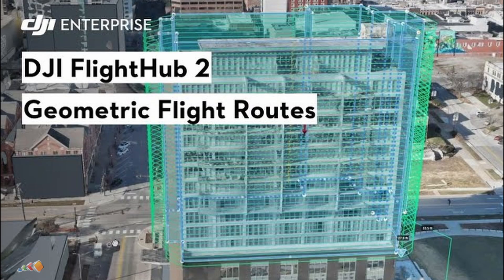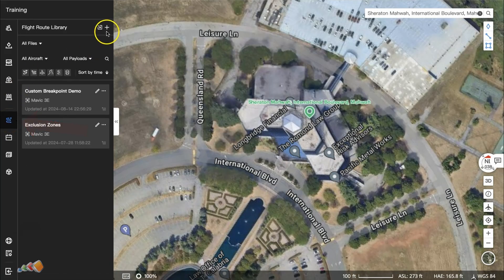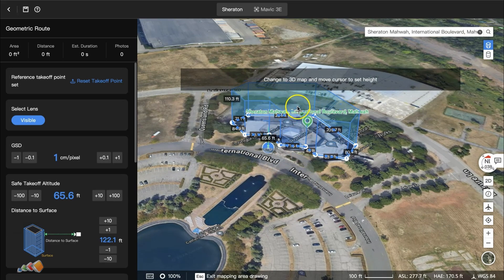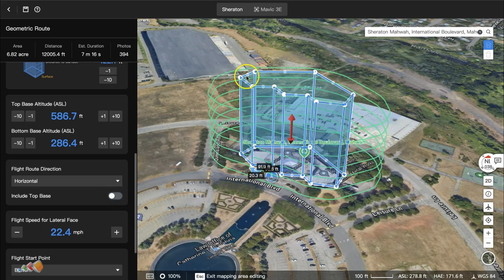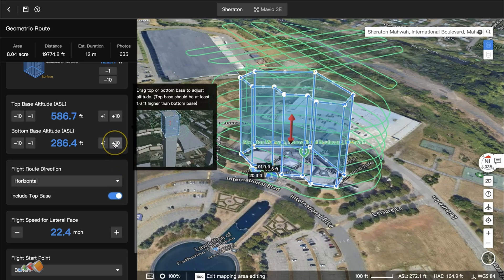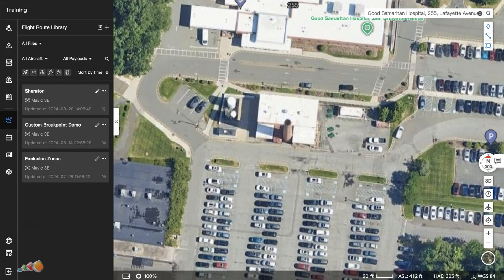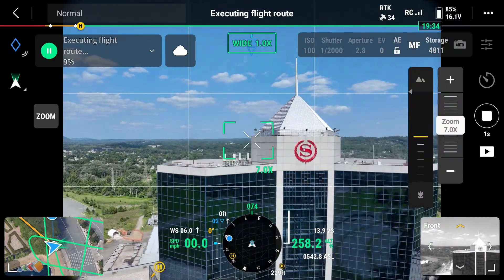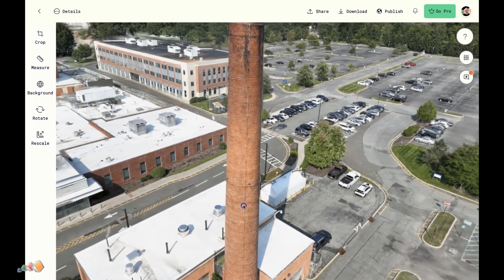Geometric Flight Route with DJI FlightHub 2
Learn how to create geometric flight routes of complex building facades with DJI FlightHub 2 and Pilot 2.

These new updates are only available in Flight Hub 2 and allow you to create precise flight routes to efficiently capture buildings for 3D modeling. Then process in your favorite 3D software.  I used Polycam and you can see the results of this test flight